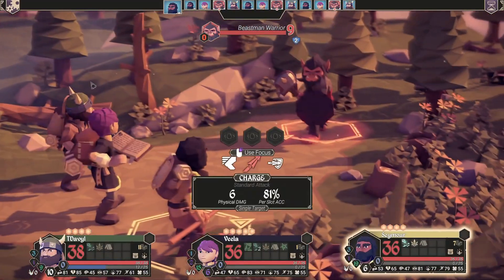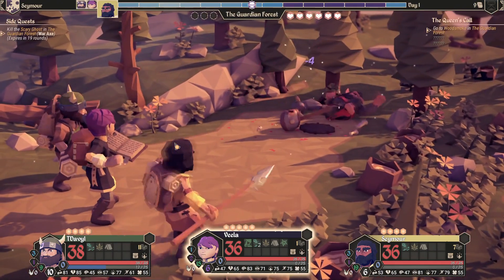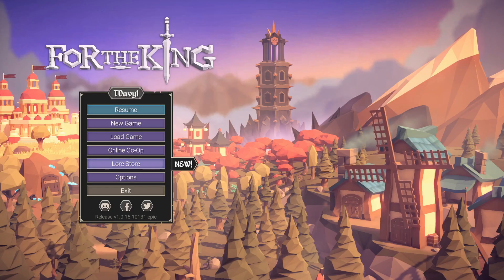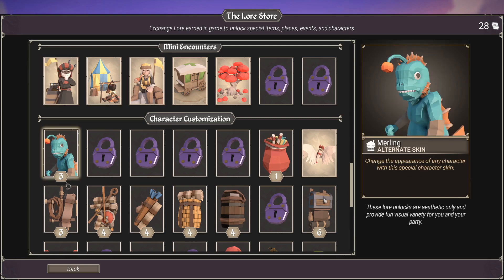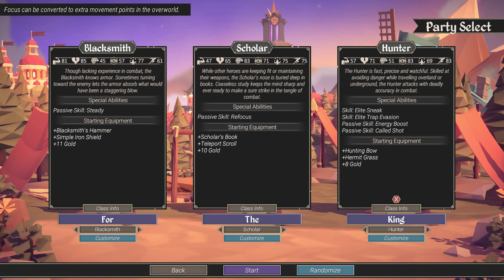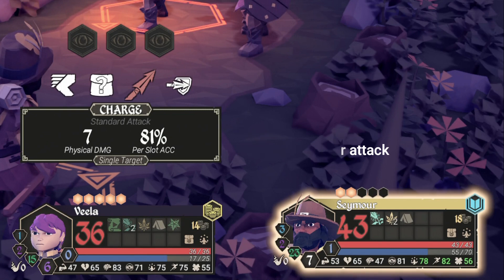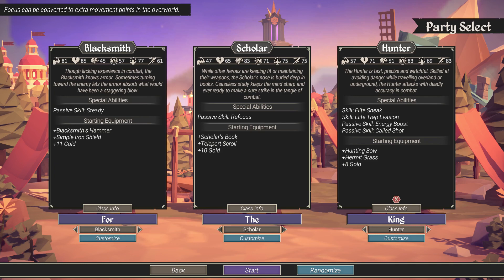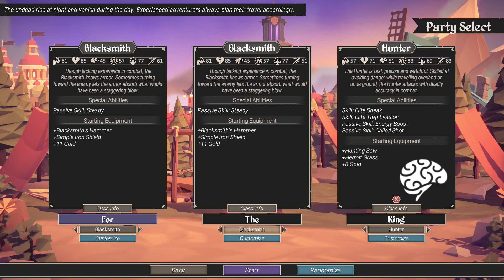For The King I The Complete Guide I EP1 I Lore store and Team Comp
Podcast - The Brit & Yankee show